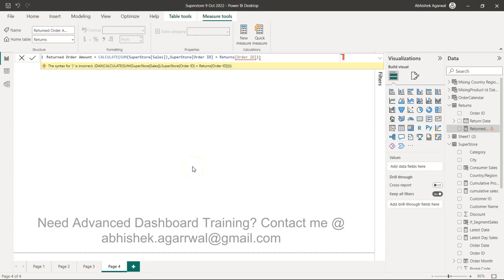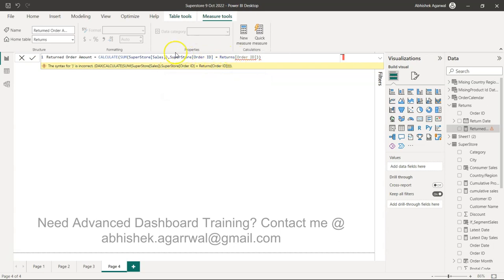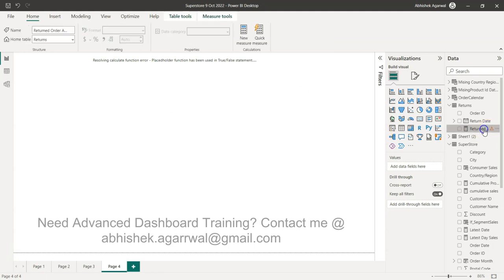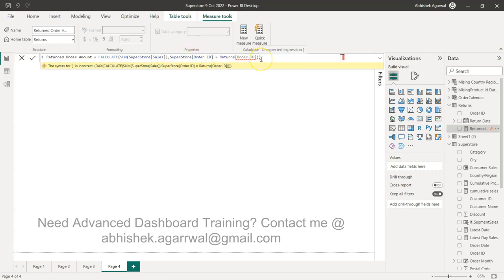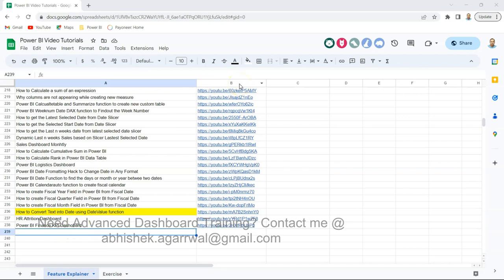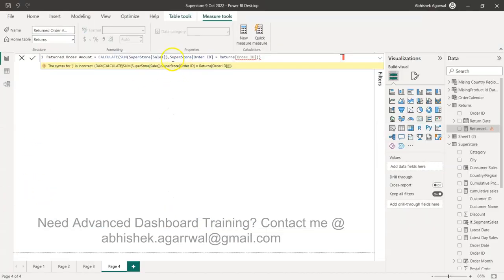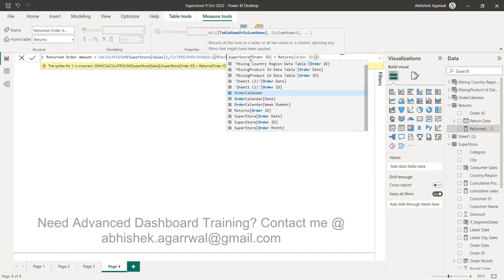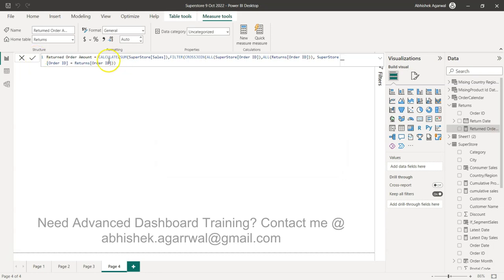Power BI DAX Error - Expression Contains Column from multiple table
Power BI tutorial on resolving the dax error "Expression contains column from multiple tables while column from only single table can be used in true/false expression that is used as a table filter expression" while configuring dax function calculate where we need to specify column from multiple tables and using the crossjoin dax function we can resolve this issue and get he desired output.